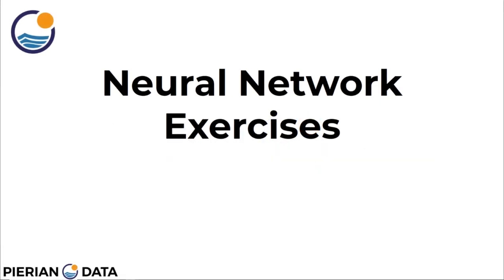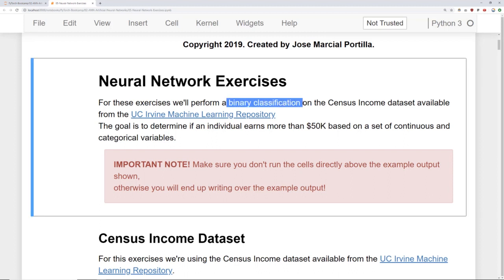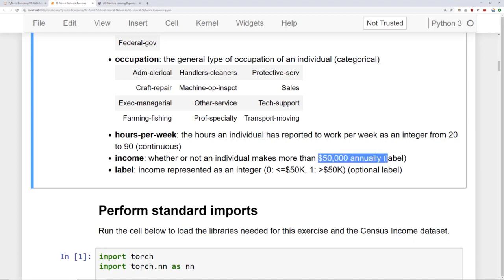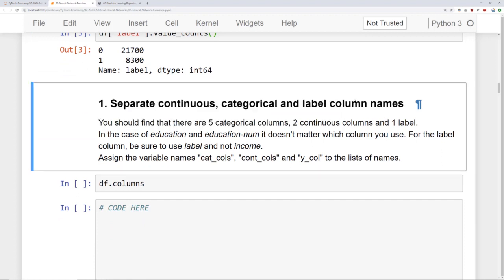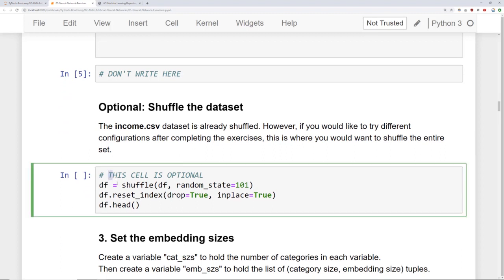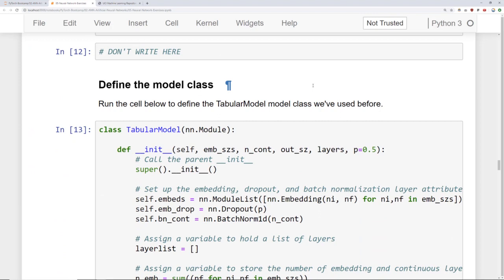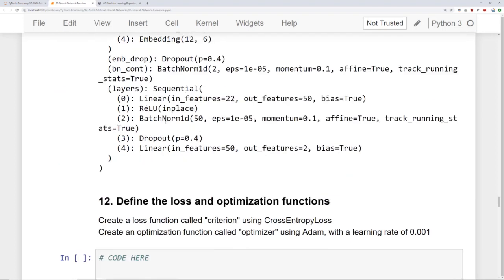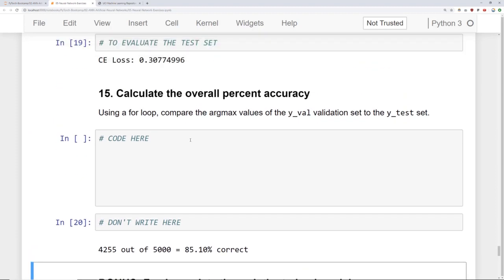21 ANN Exercise Overview